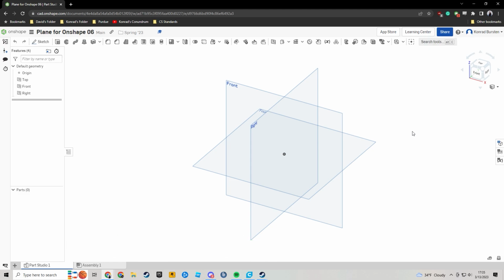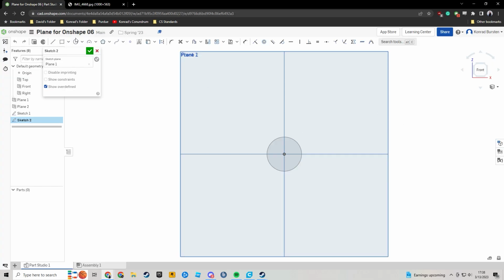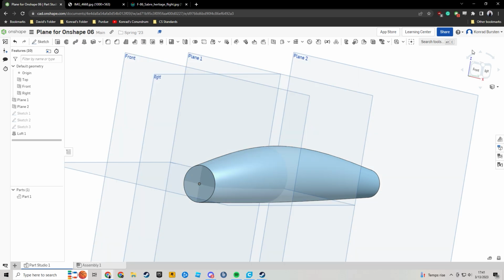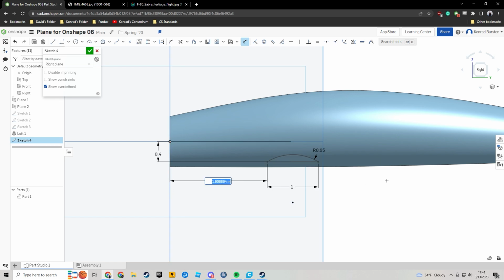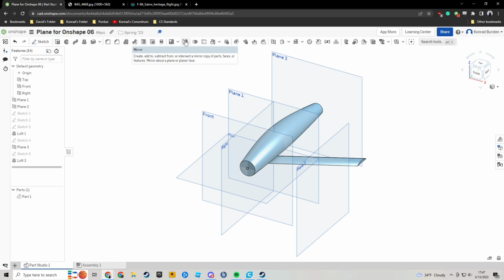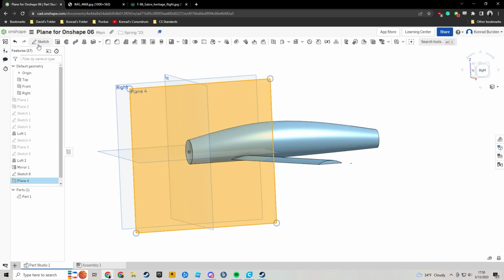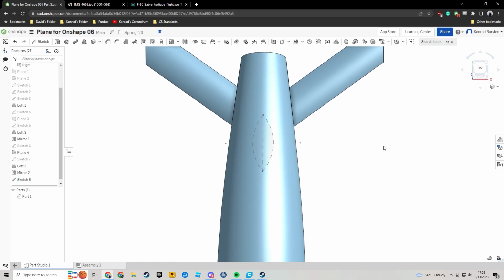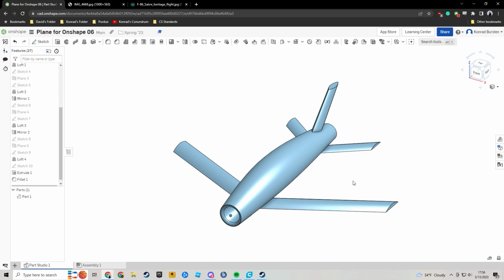Onshape 06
Mr. Bursten, Spring 2023. General tutorial for how to make a crude F-86 Saber.